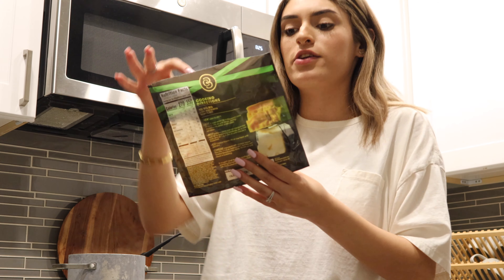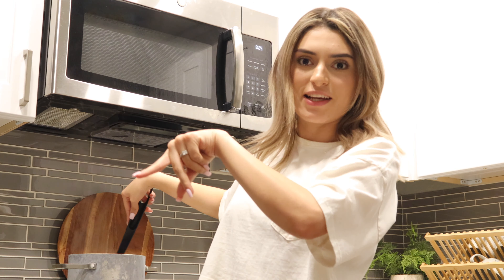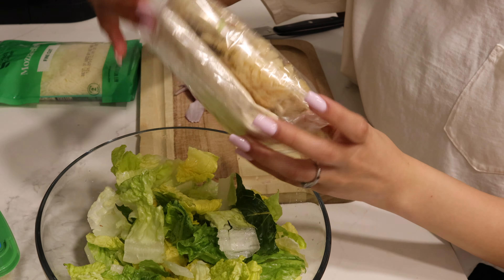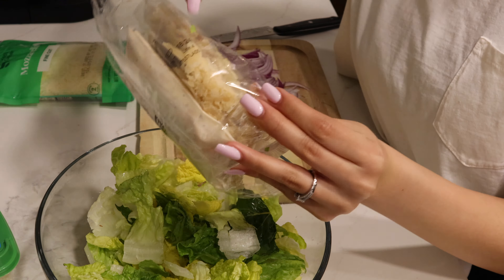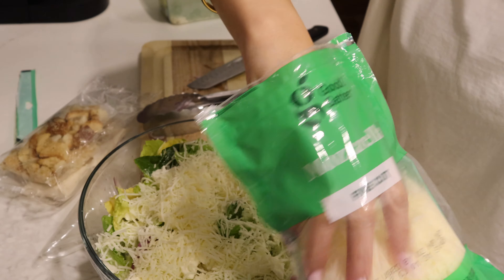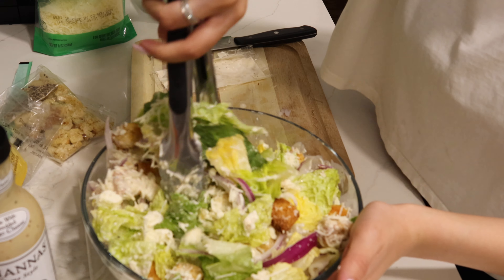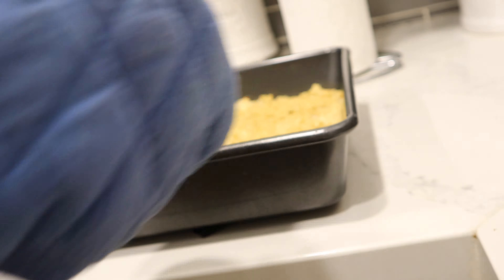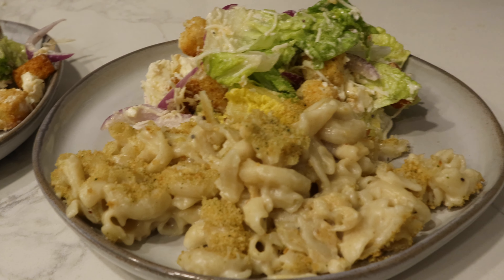Couples Night Routine!!!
Hello Angels!!♡ Welcome to a new video! In this video I dive you guys right in to what our night routine looks like as a couple! I hope your guyses weekend is beautiful and full of positivity!

Sleepytime Tea

✧ SOCIAL MEDIA ✧